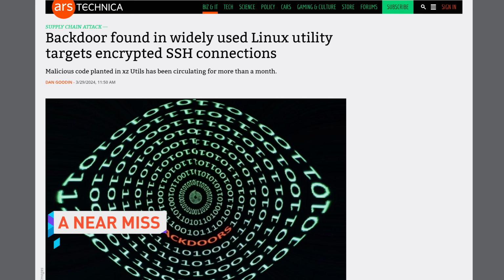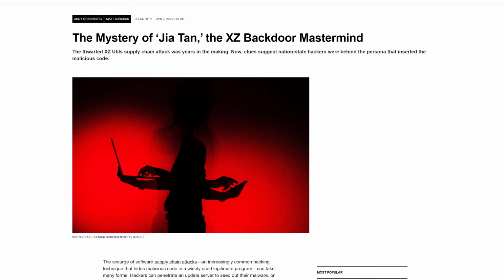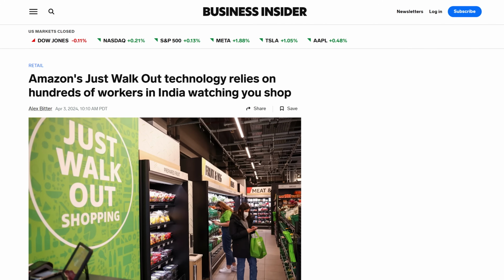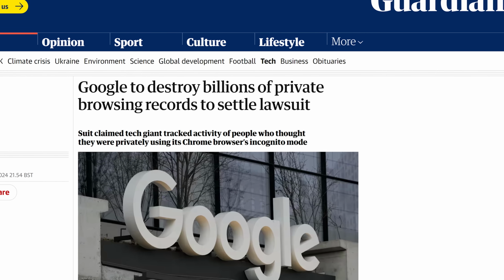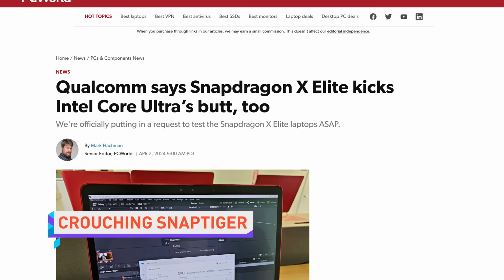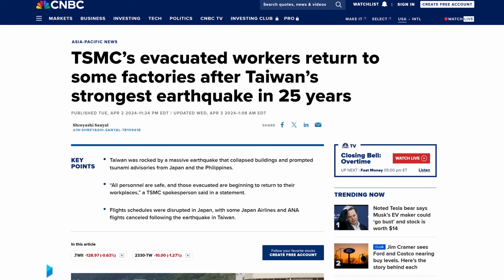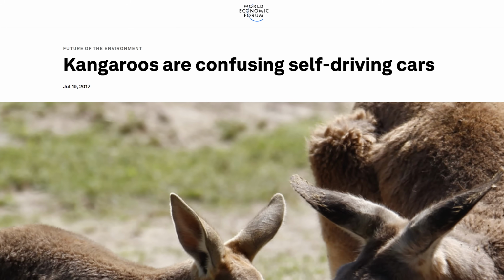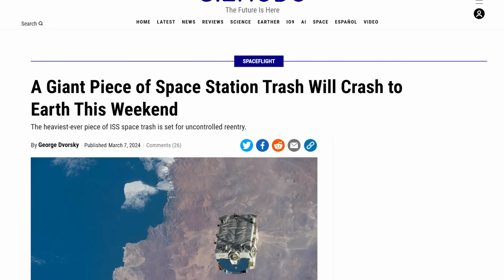The Linux Hack was an inside job…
Can you save money & still get reliable phone service? The answer is YES with Tello Mobile! You get top-notch coverage, no contracts, and no hidden fees. Plus, you can build your own phone plan just the way you like it. All under $25/mo. Switch to Tello & start saving now!

Timestamps:
0:00 appreciate ur help
0:06 Linux backdoor found, crisis averted
2:15 Amazon drops cashierless stores
3:51 Google Incognito Mode settlement
5:57 QUICK BITS INTRO
6:07 Snapdragon X Elite vs Intel Core Ultra
6:58 Google Podcasts shut down
7:38 TSMC starts work again right away
8:25 Cars cannot spot kangaroos
9:33 ISS component crashes into house